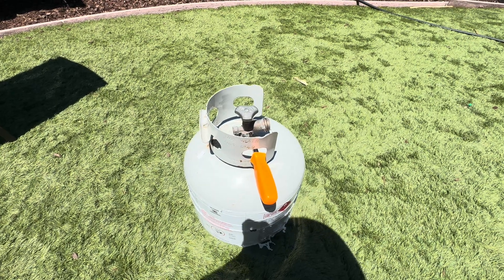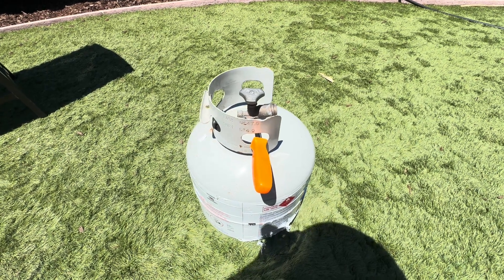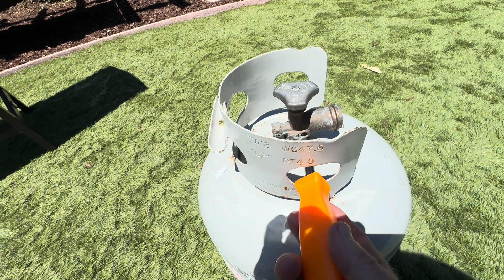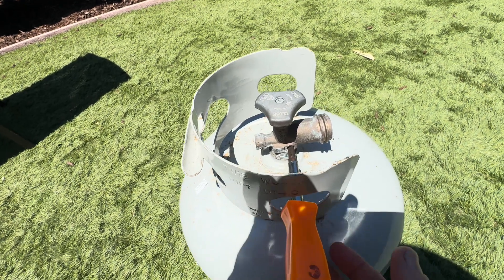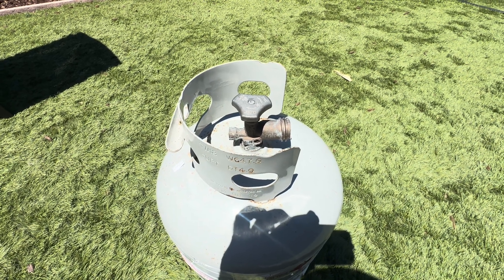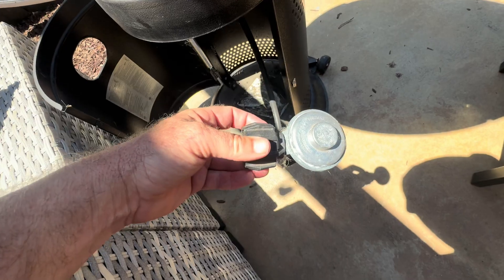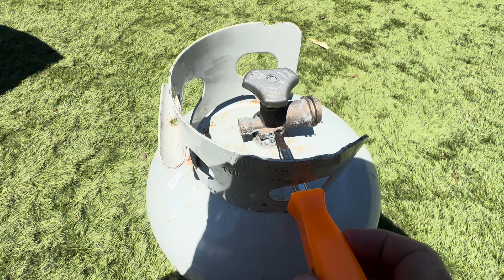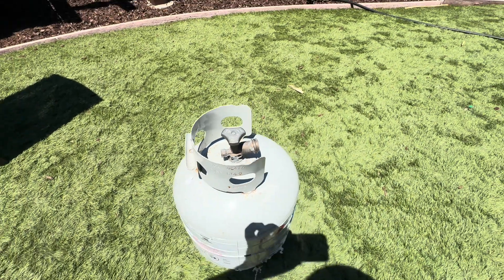HOW TO FIX A PROPANE TANK. LOW OR NO PRESSURE.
Propane tanks are often overfilled and will not work correctly due to the regulators or issues with the thermal valve. In this video, I will show you how to safely release a small amount of propane to relieve some of the pressure, allowing the system to work correctly.